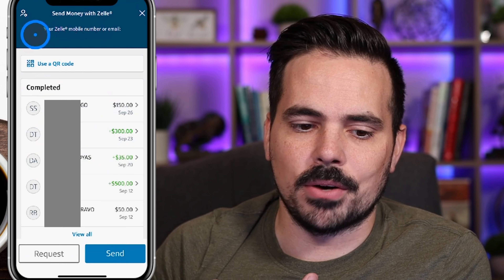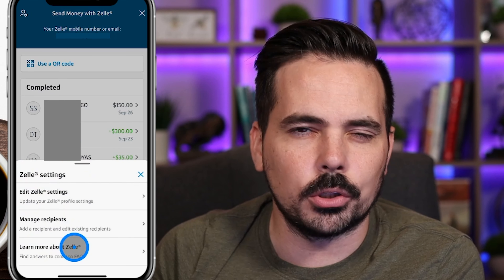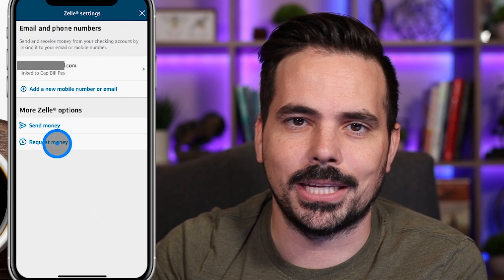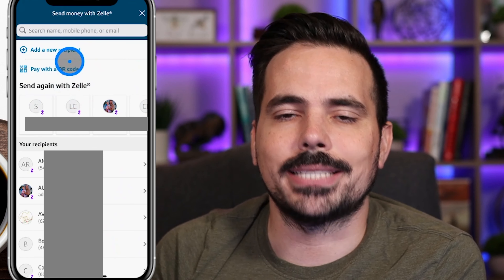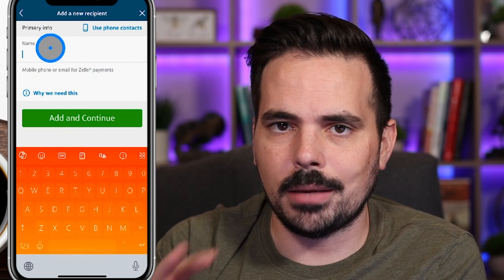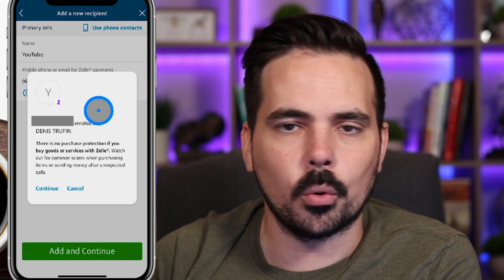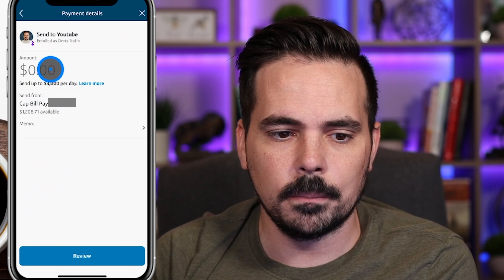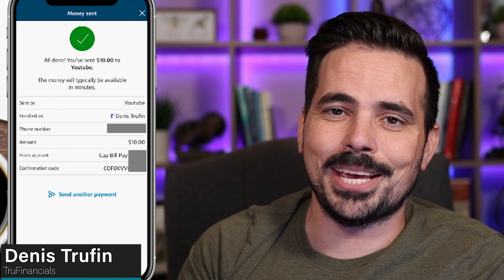How to Use Zelle on Capital One | Complete Guide